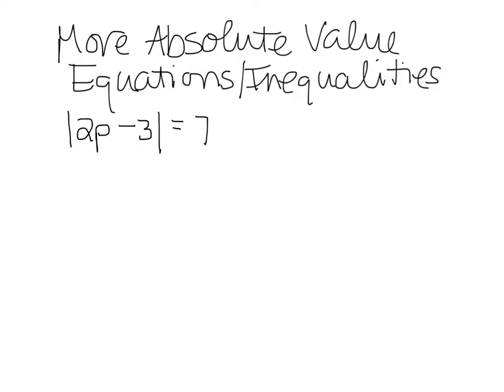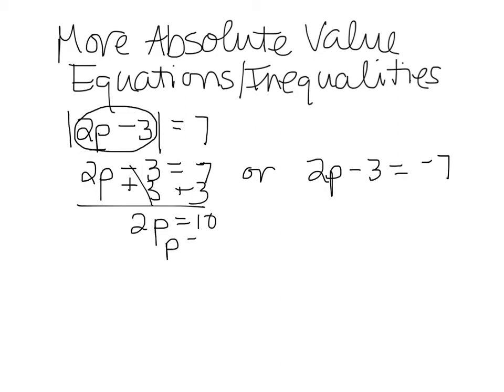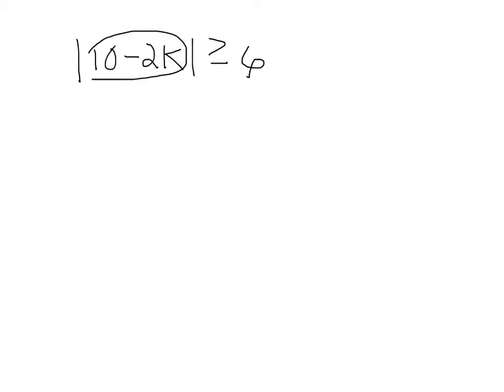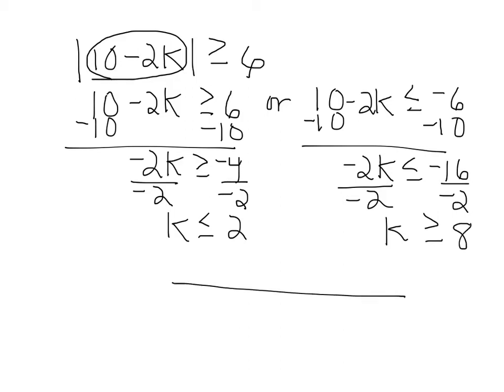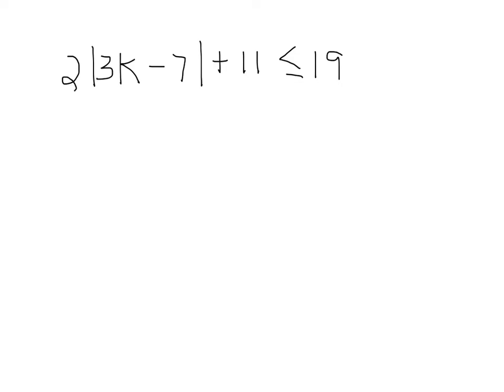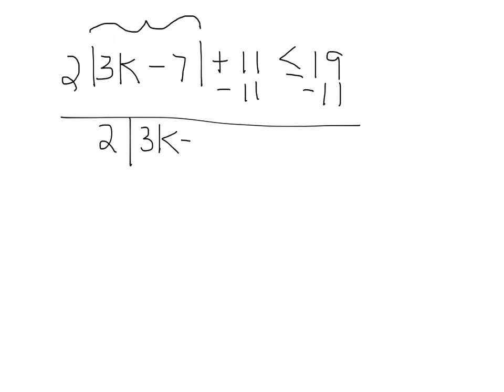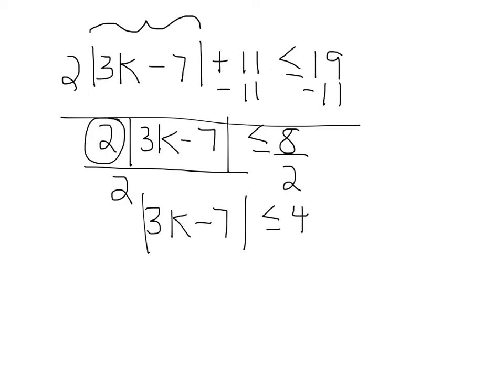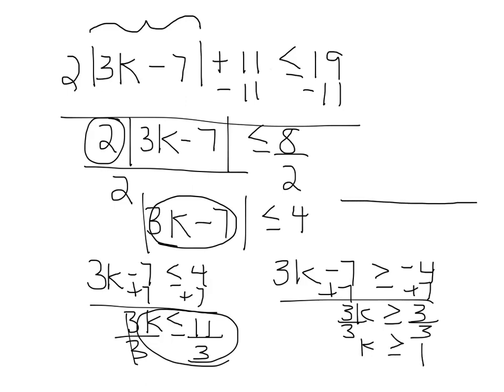More Absolute Value Equations and Inequalities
Absolute Value in Equations and Inequalities